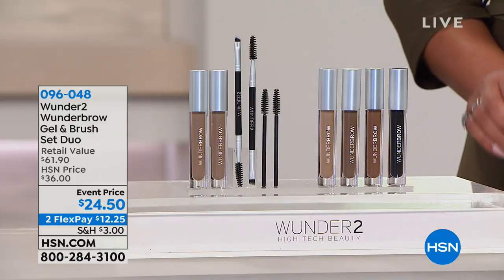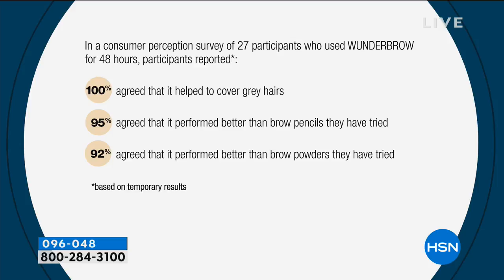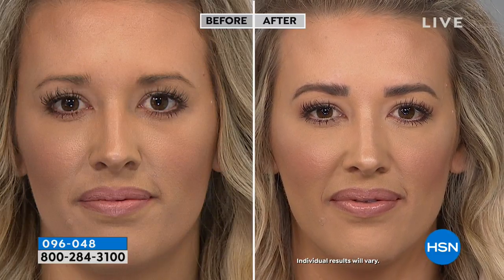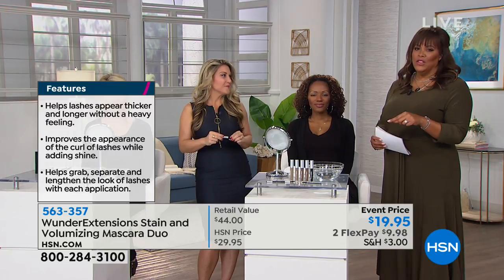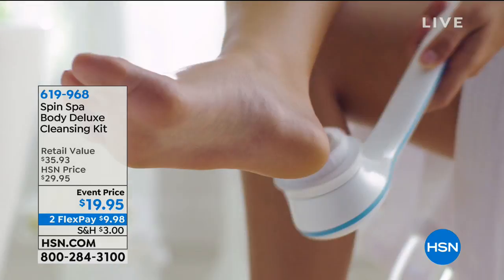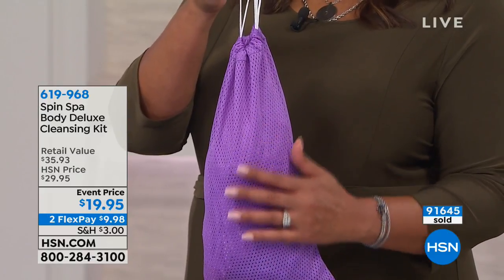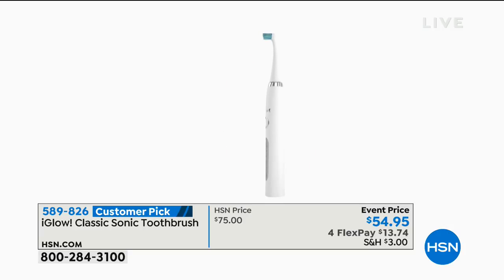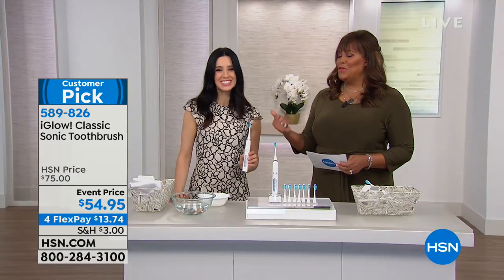HSN | Focus On Beauty 02.04.2019 - 01 AM